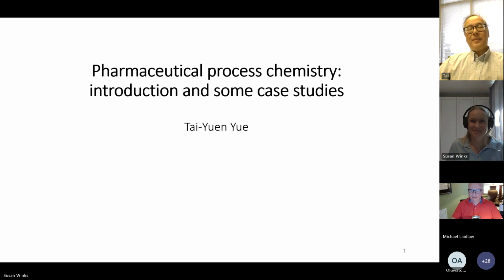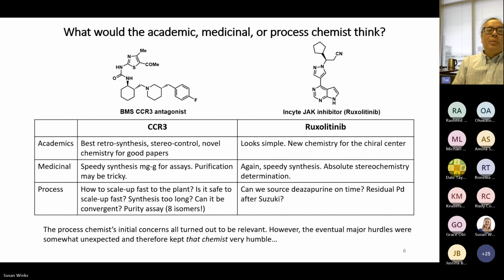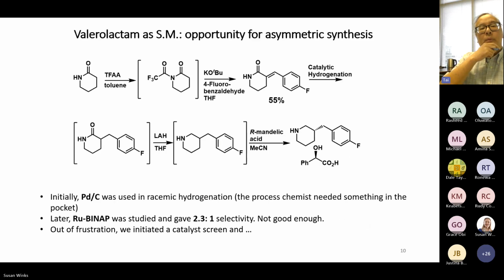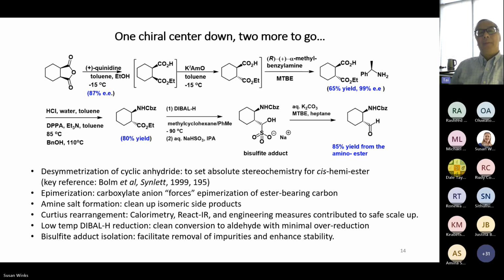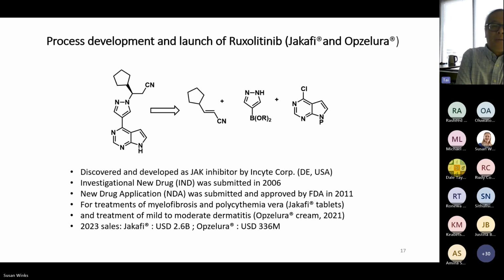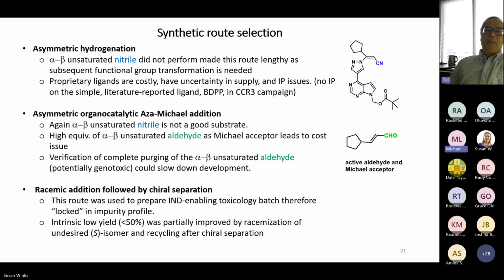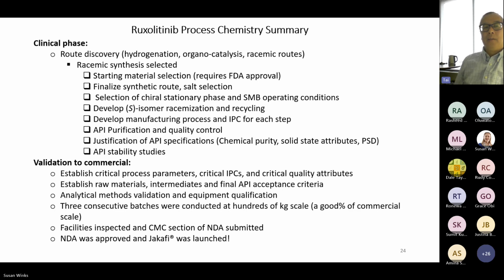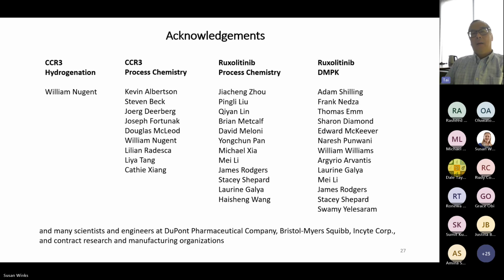Pharmaceutical Process Chemistry: Introduction and Case Studies - Tai Yuen Yue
Dr Tai Yuen Yue, Principal Process Chemist at the Medicines for All Institute